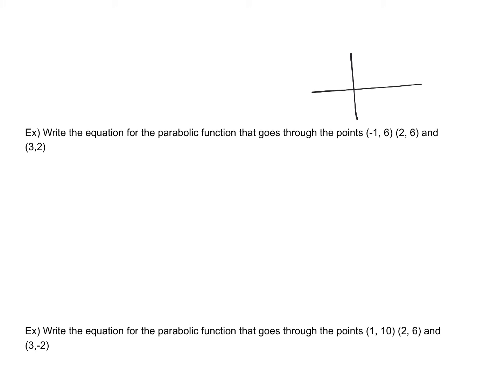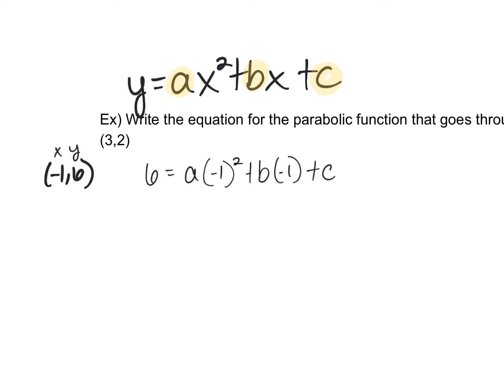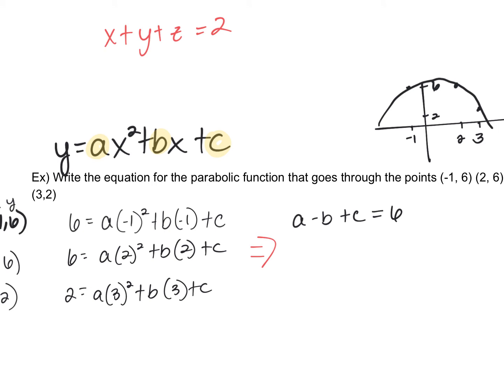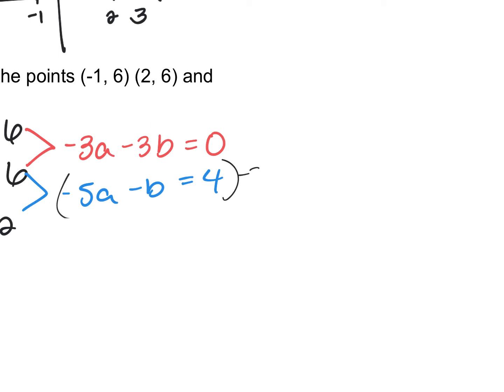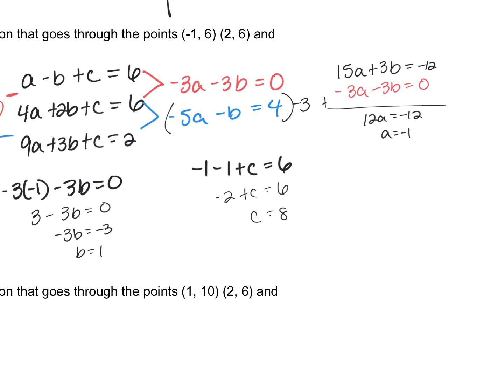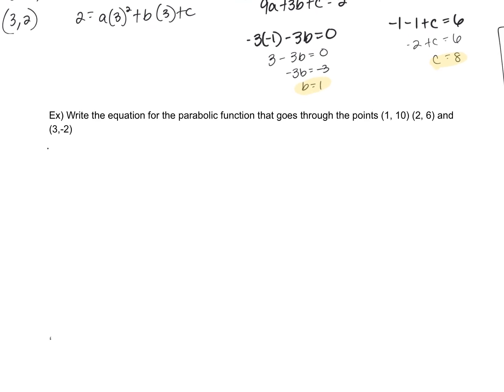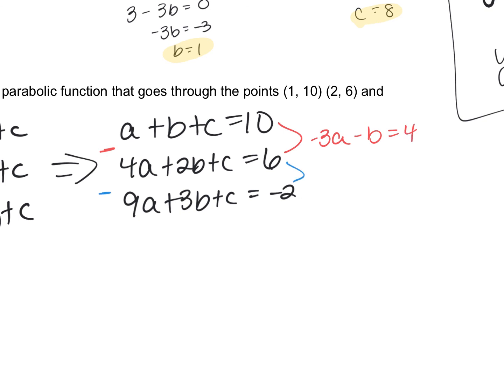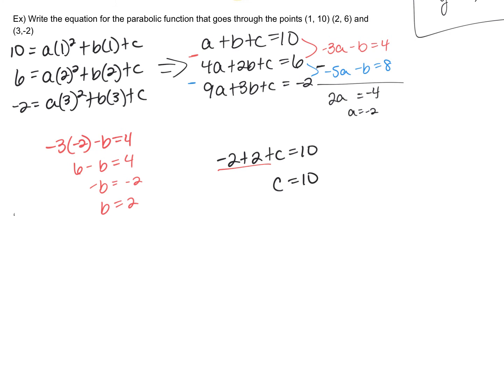Algebra IIA 4.3 Part 2 Part 2